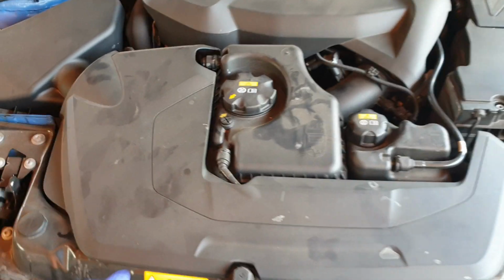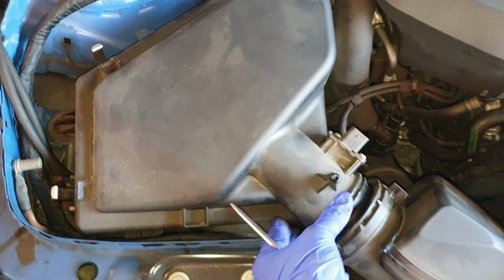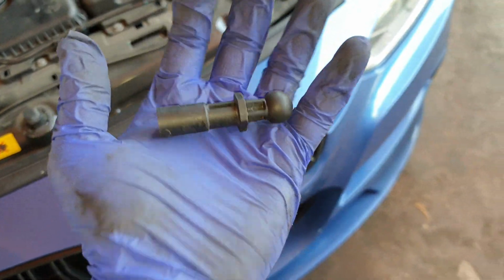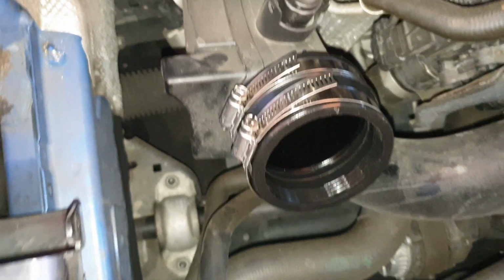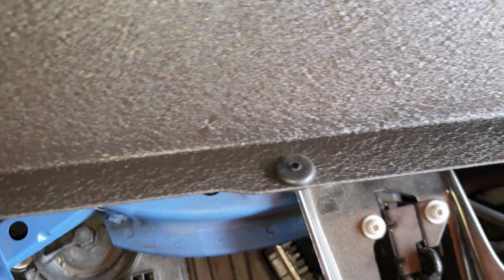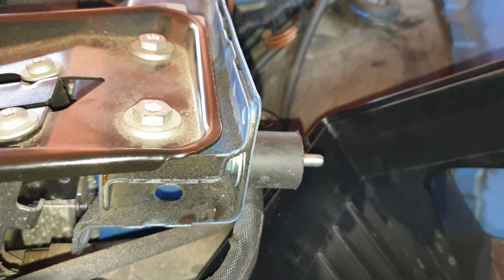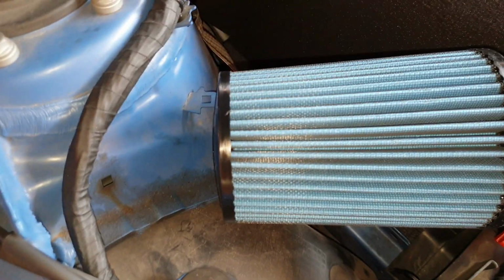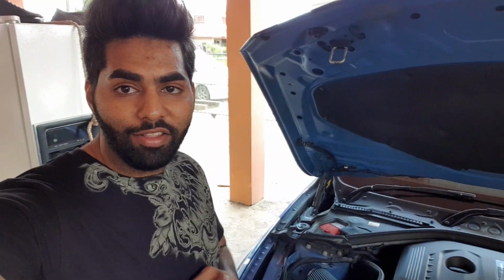HOW TO INSTALL THE INJEN COLD AIR INTAKE IN A BMW F30 (B48 ENGINE)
LEAVE YOUR FEEDBACK IN THE COMMENTS BELOW!